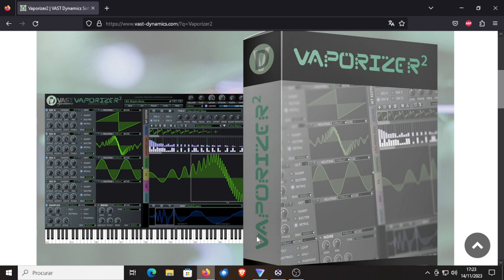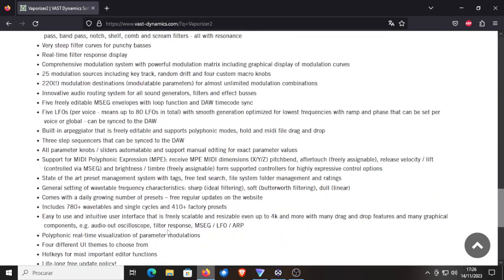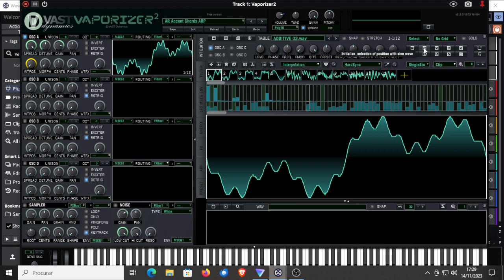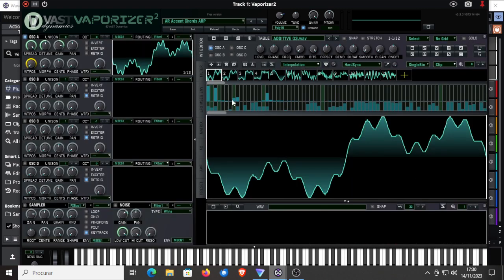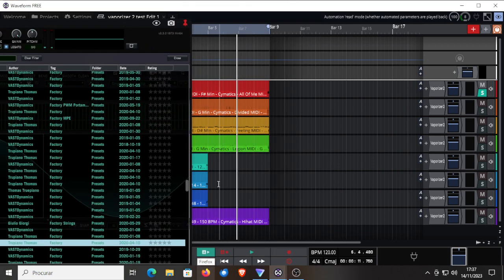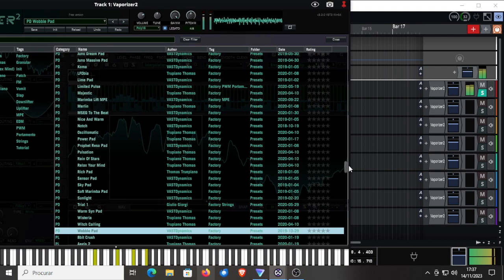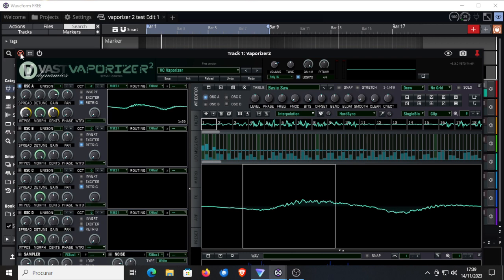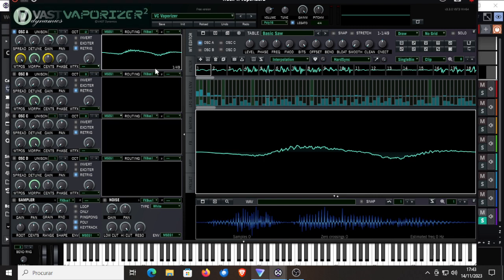Serum and Vital excelente free substitution synthesizer, Vaporizer 2 by Vast Dynamics software